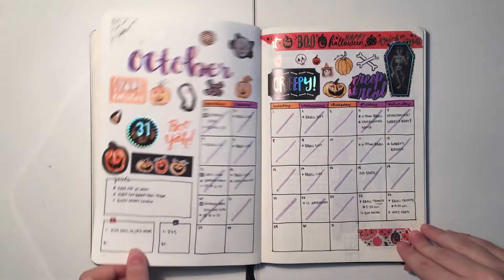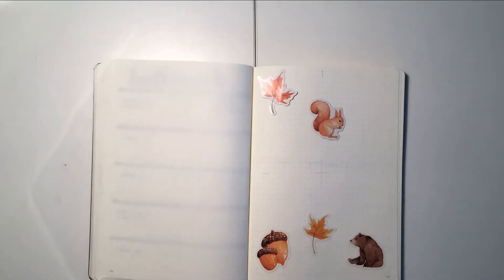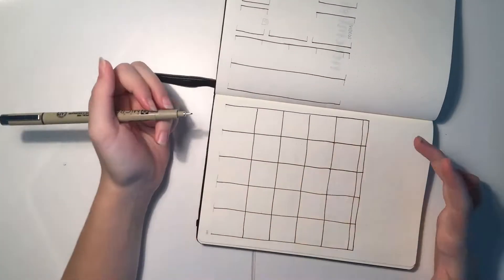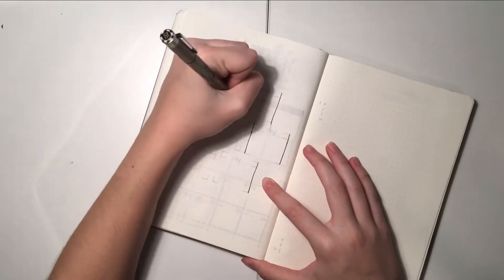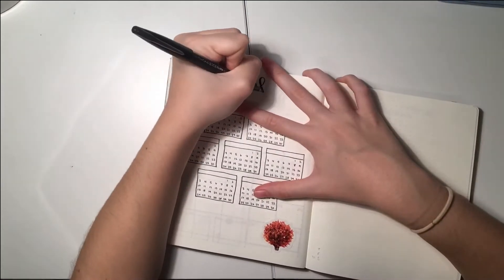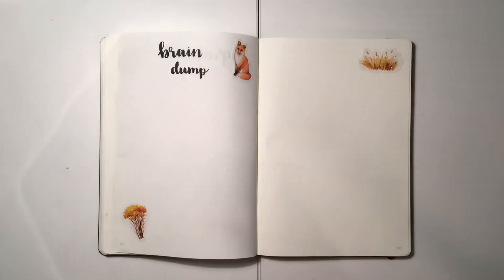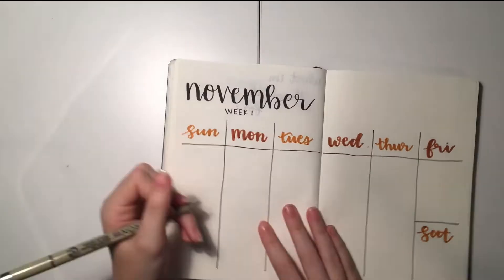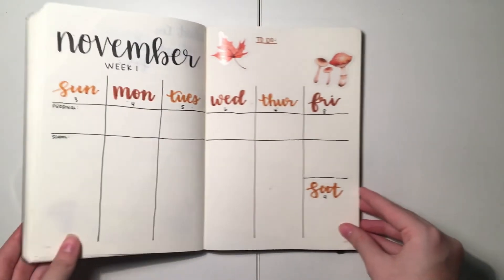Plan With Me: November 2019 Bullet Journal Setup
FAQ:
How old are you? 14
What camera do you use? Canon Powershot SX740
What editing software? Wondershare Filmora
How long you've been on YouTube? Since June 2018